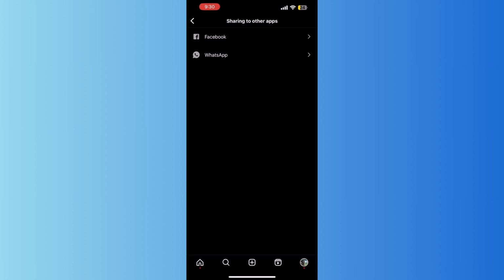How to Stop Instagram Story Sharing to Facebook | Turn Off Story Sharing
Step-by-step guide on How to Stop Instagram Story Sharing to Facebook. Stop Sharing Instagram Stories to Facebook by following this guide video.

Struggling to keep your Instagram Stories separate from Facebook? You're not alone! In this quick and easy tutorial from App Hacks 101, we'll show you exactly how to disable automatic story sharing and take back control of your content.